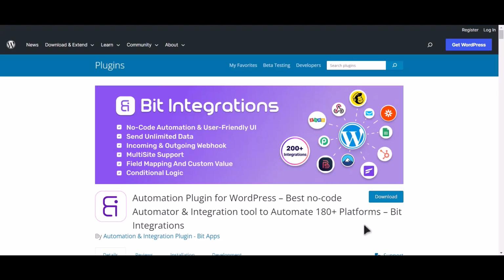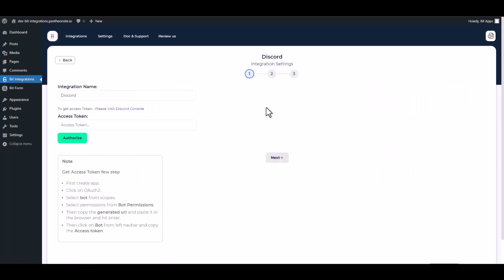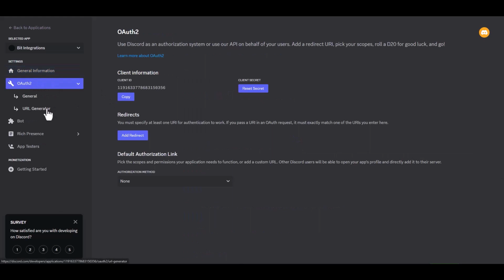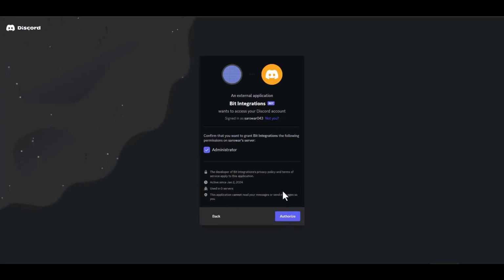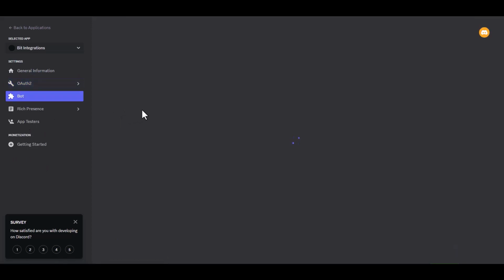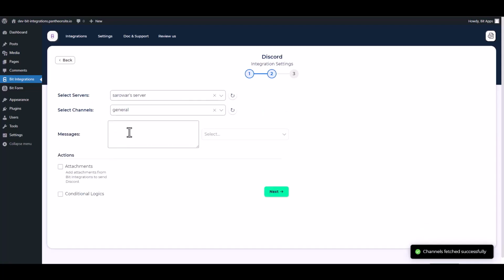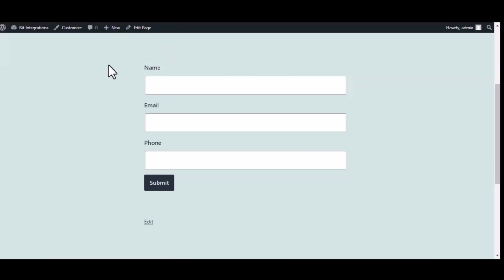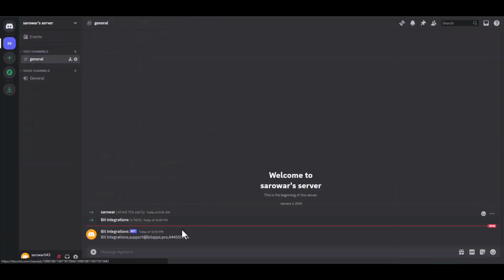Integrating Kadence Blocks Form with Discord | Step-by-Step Tutorial | Bit Integrations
🔗 Ready to enhance your community engagement and automate notifications? Join us on our YouTube channel for an in-depth tutorial where we demonstrate the seamless integration of Kadence Blocks Form with Discord using the Bit Integrations WordPress plugin. Learn how to effortlessly connect these two tools to streamline your communication workflows.

Follow along as we guide you through the step-by-step process of integrating Kadence Blocks Form with Discord, enabling you to automate notifications, manage community interactions efficiently, and boost productivity. Say goodbye to manual updates and welcome automated workflows for increased efficiency.

Key Highlights:
✅ In-depth walkthrough for integrating Kadence Blocks Form with Discord using Bit Integrations for WordPress.

Whether you're a community manager, business owner, or WordPress enthusiast, this integration empowers you to seamlessly merge Kadence Blocks Form with Discord. Watch now to revolutionize your communication efforts!